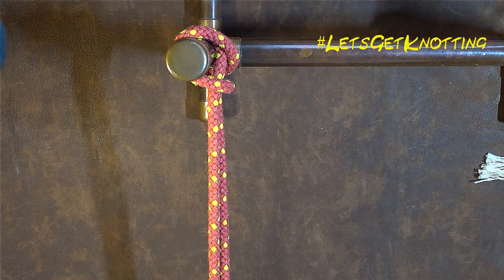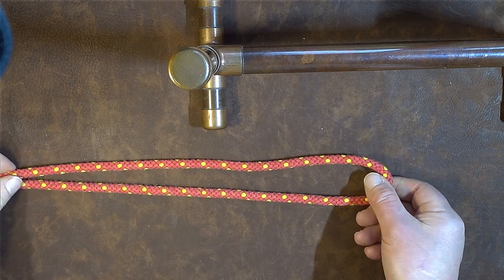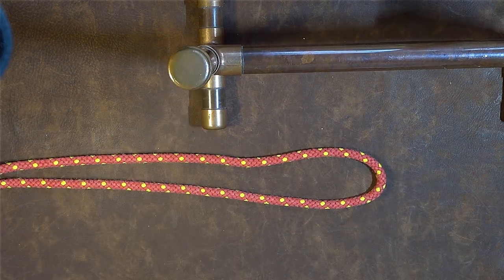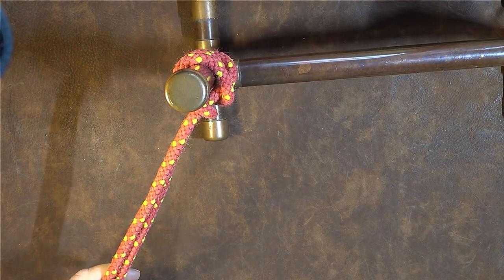How to Tie the Pile Hitch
The Pile Hitch is an exceptionally easy knot to tie, untie and remember.
What is the Pile Hitch Used For? The Pile Hitch is a very simple way of securing an object to a stanchion. This is not a permanent way of securing an object, as it may need adjusting on a regular basis. If say for example you have a line from a dingy and you want a quick tie and then quick release way of securing it, then the Pile Hitch will work well for that. Just remember that it does need checking on a regular basis. A good way of attaching a mooring line to a post.
How to Tie the Pike Hitch: The great thing about the Pile Hitch, is that it can be tied in the bight of a rope. Simply take a bight of rope or line and pass it round the object; take the bight and pass it under the standing part; then pass the bight up and over the stanchion,
For reference, this knot is ABoK 1815
*Ashley's Book of Knots:* _"A Pile Hitch may be easily and quickly tied either in the end or bight of a heavy line. It is remarkably secure and is easy to cast off when the left bight has been loosened by a single well-aimed kick. Recommended for medium and heavy lines."_
I would like to thank @MonotonyTV for any background sounds within the video.